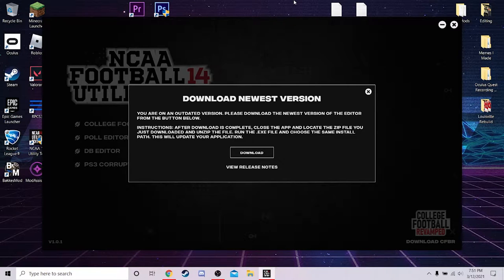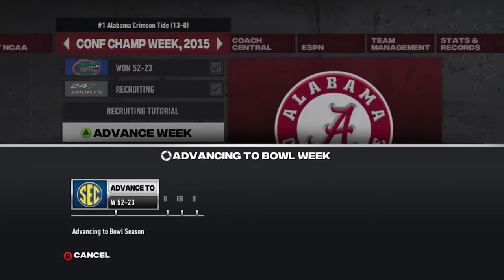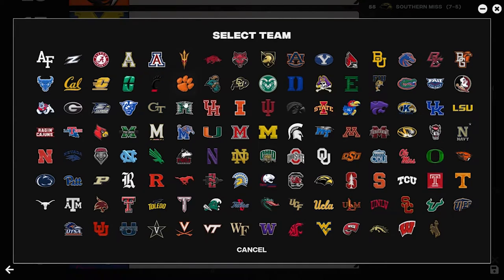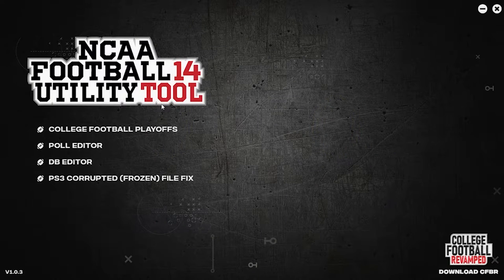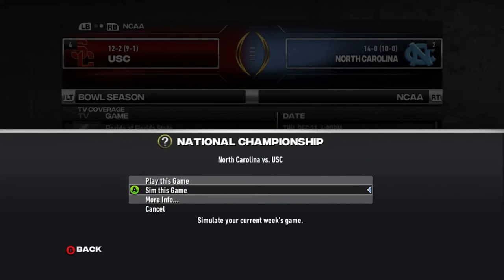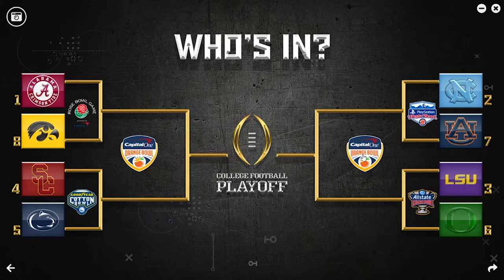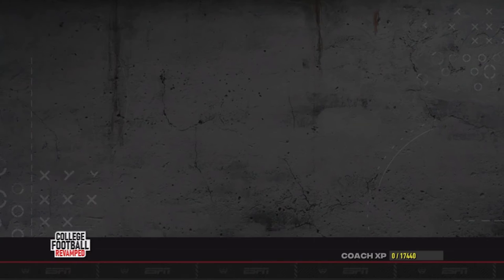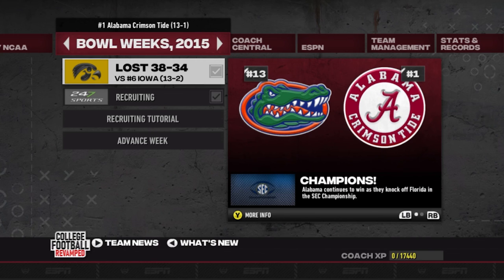How to Create 4 & 8 Team Playoffs in College Football Revamped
This is how to use the Utility Tool to get the CFB Playoffs running in College Football Revamped. Links and Timestamps down below.

Timestamps:
0:00 - Installing The Utility Tool
2:30 - Advancing to the Bowl Week
3:45 - Finding the Dynasty File.
4:38 - Poll Editor
6:02 - 4 Team Playoffs Step One
9:40 - 4 Team Playoffs Step Two
11:03 - 4 Team Playoffs Step Three
11:48 - 8 Team Playoffs Step One
15:20 - 8 Team Playoffs Step Two
16:20 - 8 Team Playoffs Step Three
17:06 - 8 Team Playoffs Step Four
18:23 - Outro